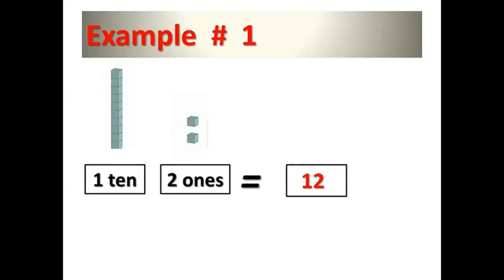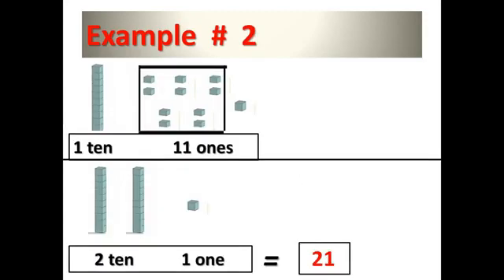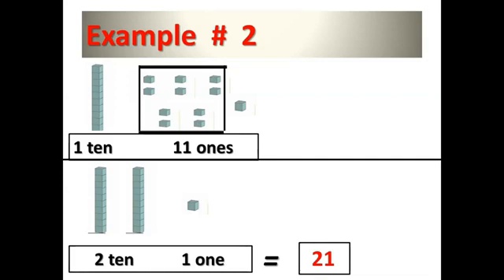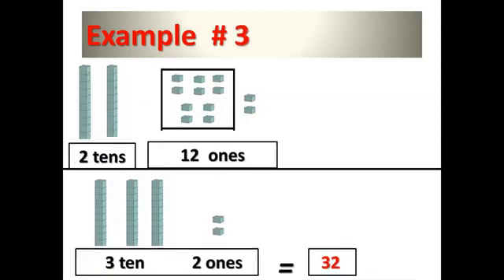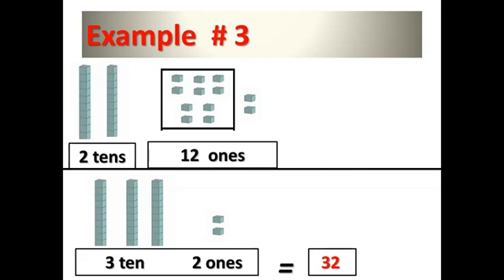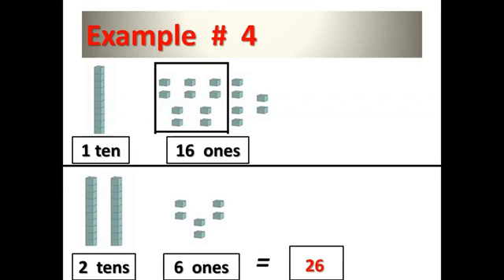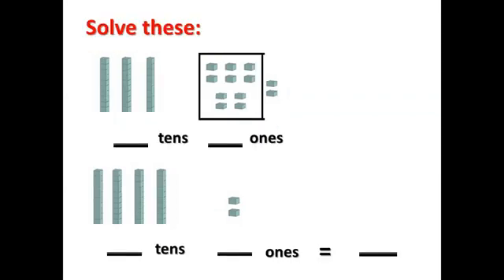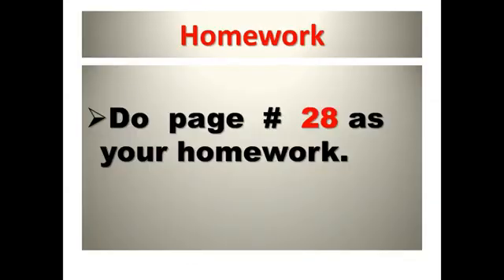Mathematics Grade 2 Lesson 6